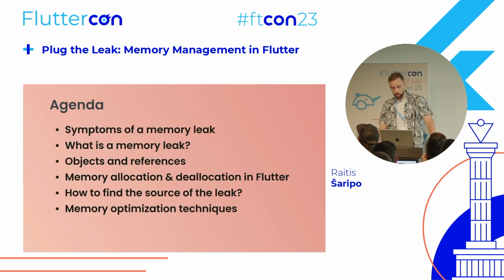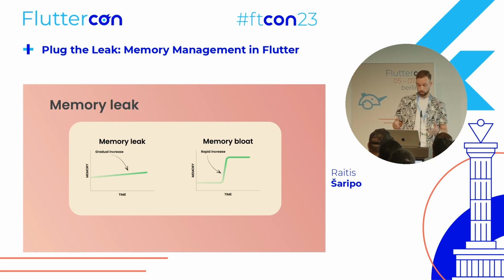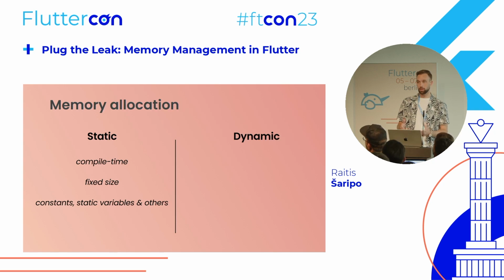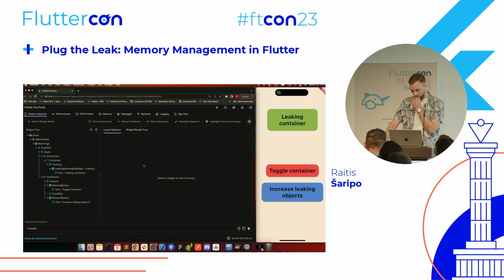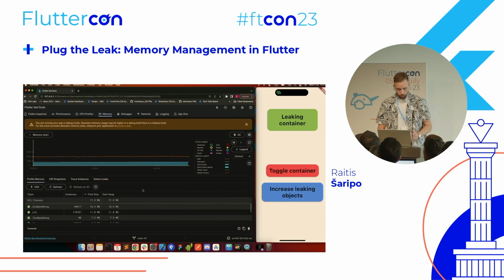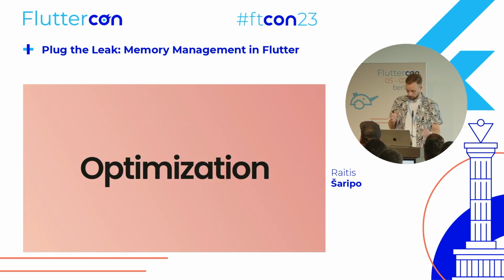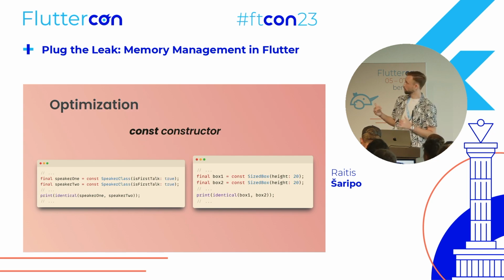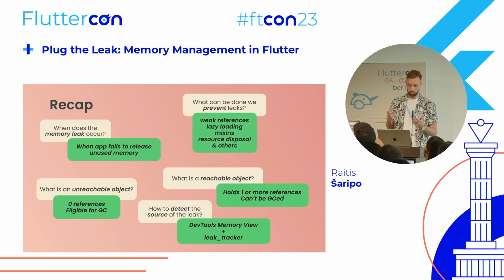Plug the Leak: Memory Management in Flutter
By Raitis Šaripo